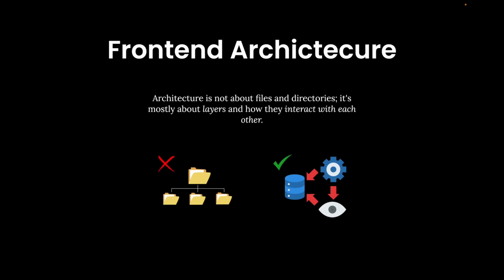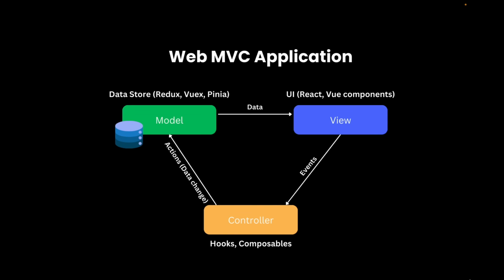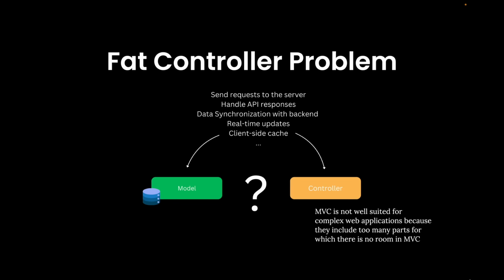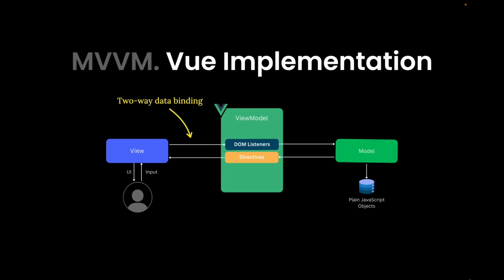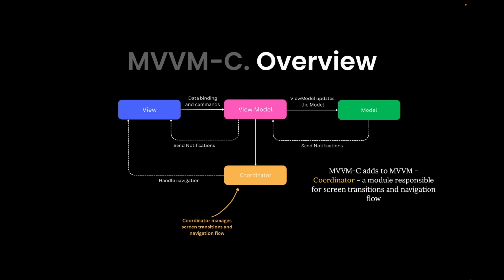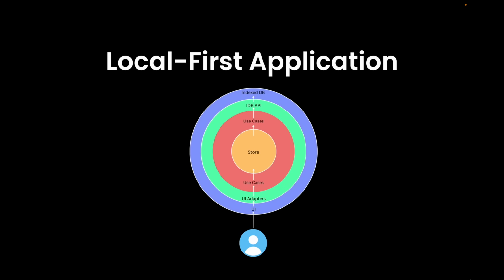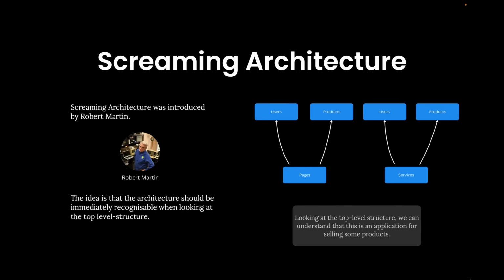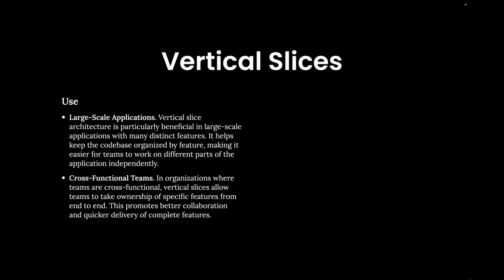Frontend Architecture Patterns You Need to Know in 2025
Summary ⤵️
Front-end apps are complex enough that we need to take their architecture seriously. In this deep dive, we explore 9+ architectural patterns (MVC, MVP, MVVM, Clean Architecture, Hexagonal, VIPER, and more) with practical guidance on when to use each one. Perfect for developers who want to build scalable, maintainable applications and ace technical interviews.

Why watch?
If you’re new to my channel, my name is Dima. I’m a Senior Frontend developer with 8 years of experience based in Berlin. On this channel, I talk about frontend architecture, technical interviews, and software development careers.

Timecodes
0:00 Introduction & Why Architecture Matters
3:06 MVC (Model-View-Controller)
13:54 MVP (Model-View-Presenter)
16:58 MVVM (Model-View-ViewModel)
21:14 Hierarchical MVC (HMVC)
24:09 MVVM-C (with Coordinator)
25:29 VIPER Architecture
28:00 Clean Architecture
32:04 Hexagonal Architecture
36:03 Screaming Architecture
40:18 Vertical Slices
43:38 Final Thoughts & Conclusions